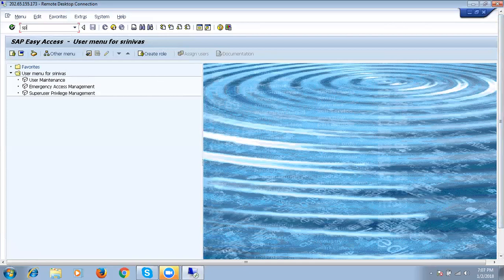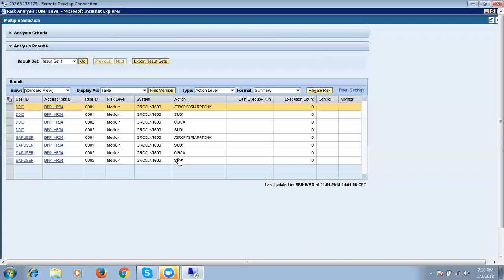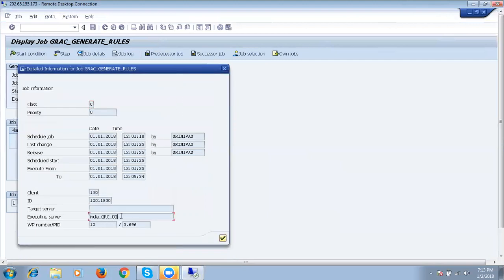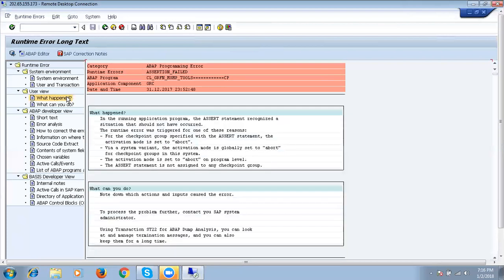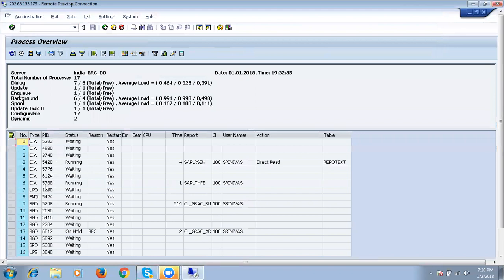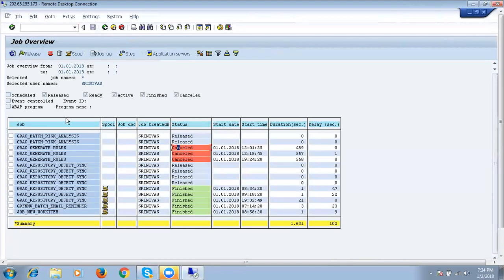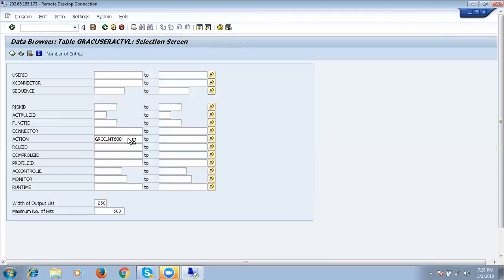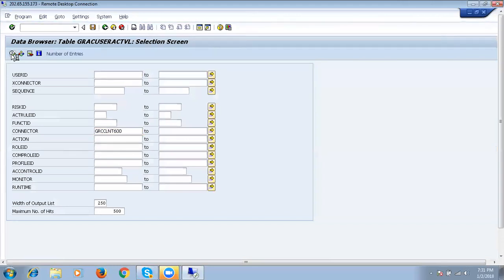SAP GRC Risk Analysis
SAP Security and GRC